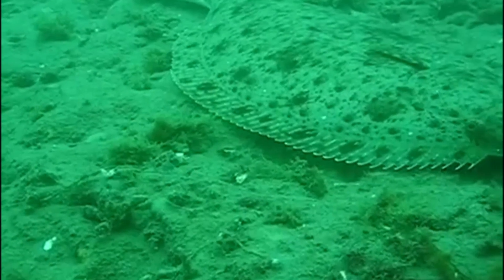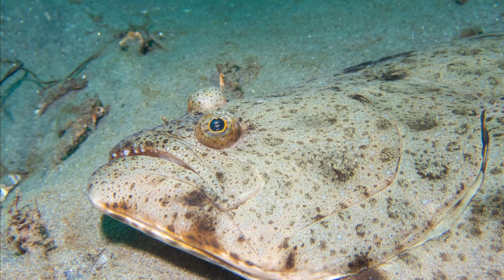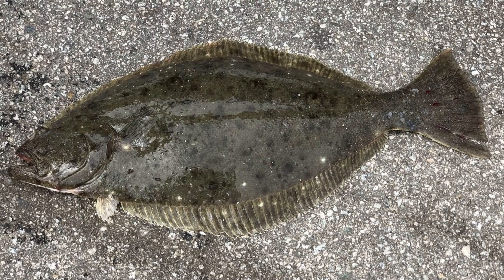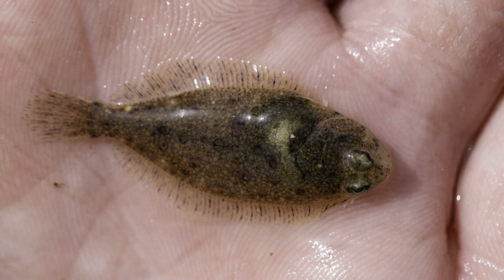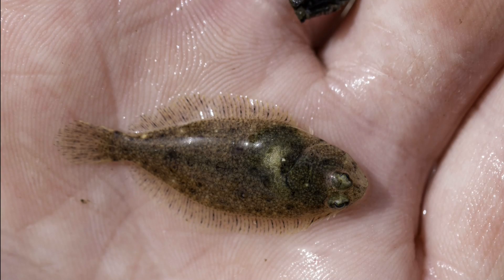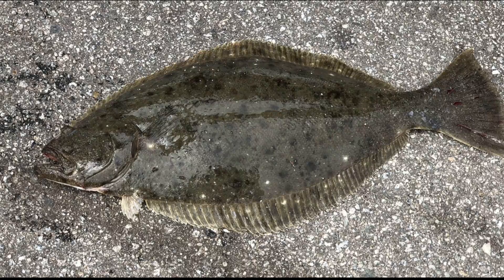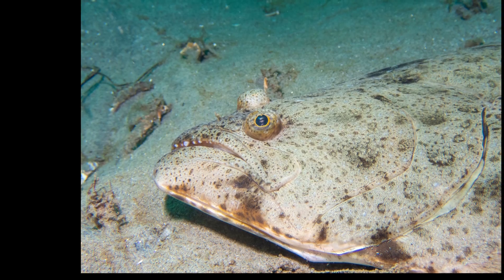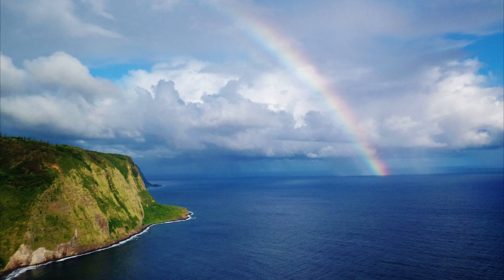Facts: The California Halibut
Quick facts about this massive flatfish! The California halibut (Paralichthys californicus). California halibut facts!